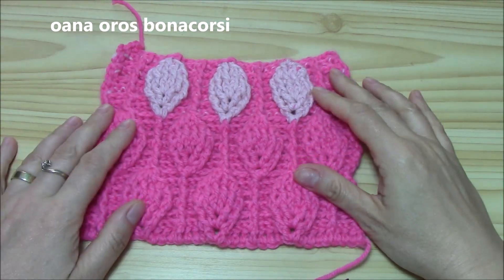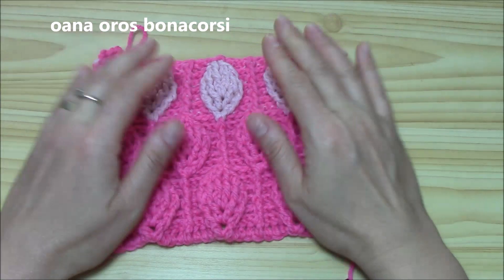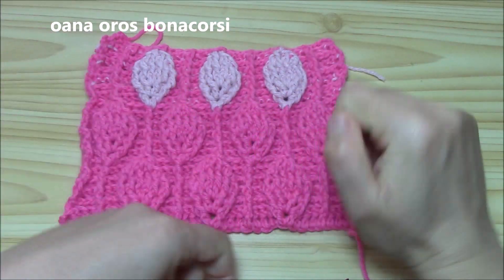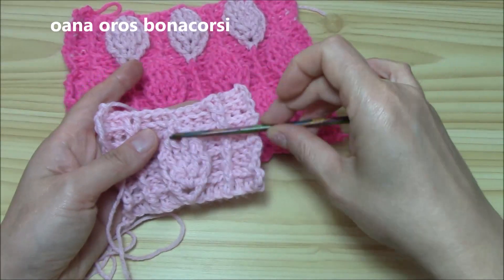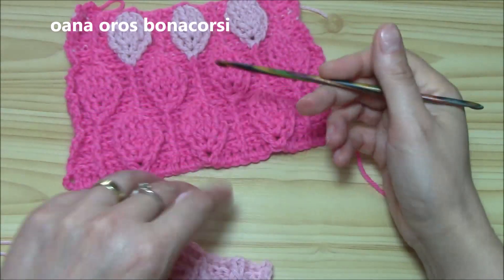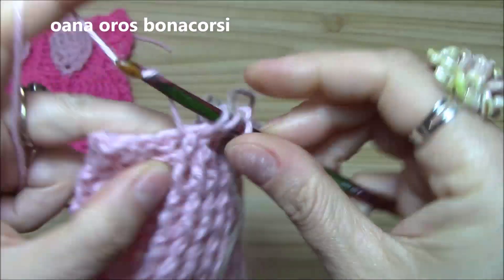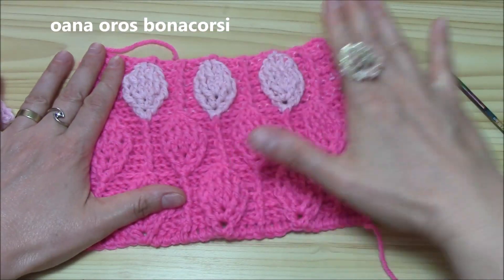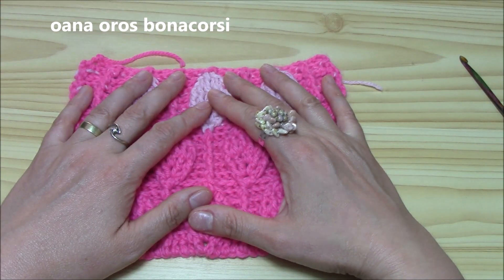Crochet textured leaf stitch by Oana